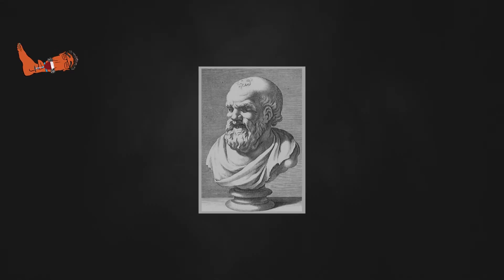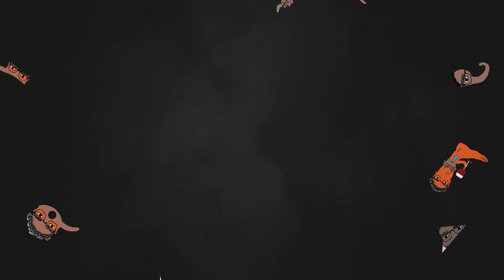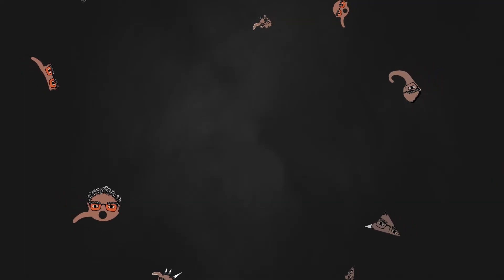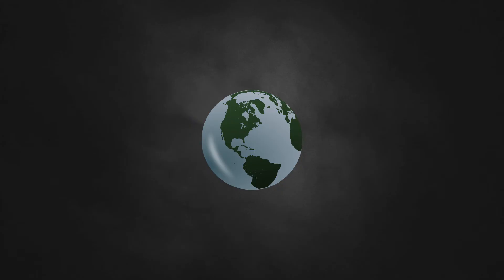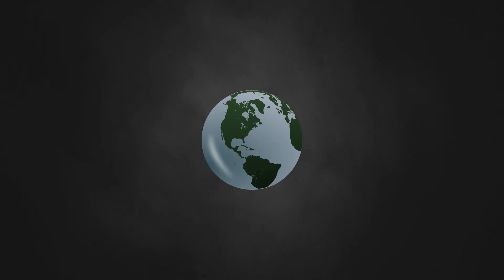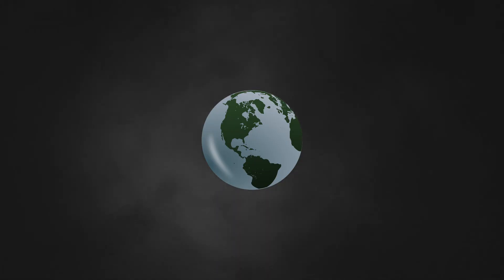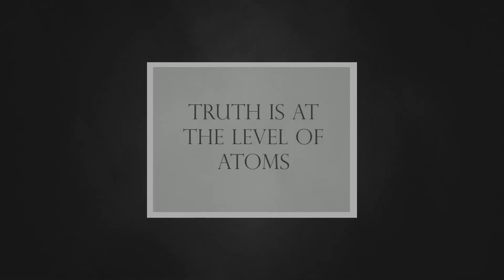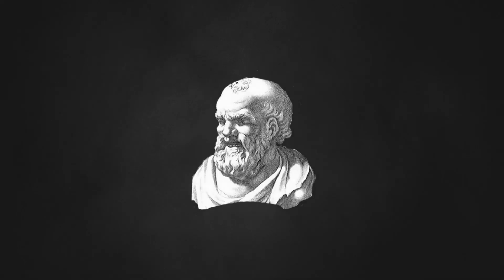DEMOCRITUS, Atoms and Void - History of Philosophy with Prof. Footy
We examine Democritus' theory of atomism. We look at how his theory accounts for the emergence of everything that is and what consequences Democritus' theory had on his belief on what we can know with certainty.